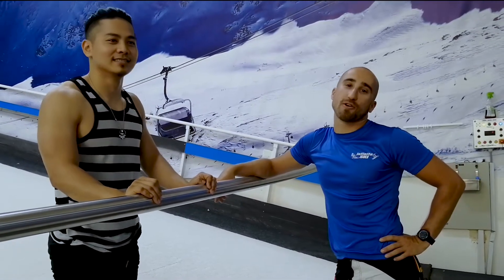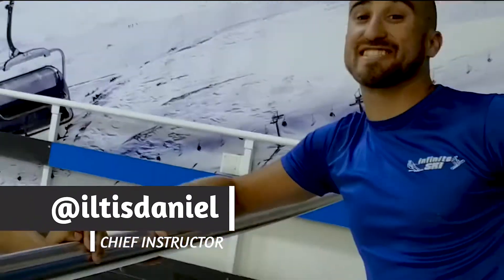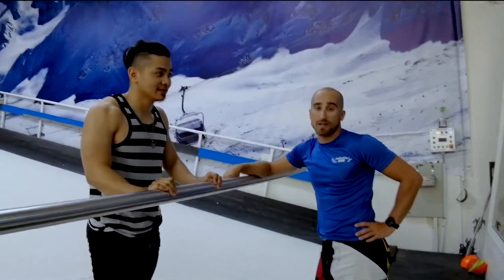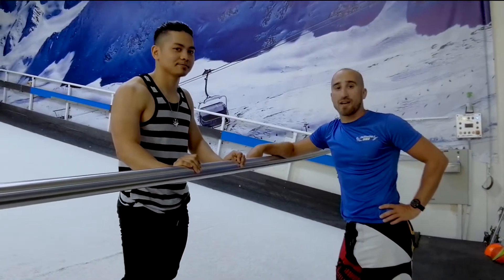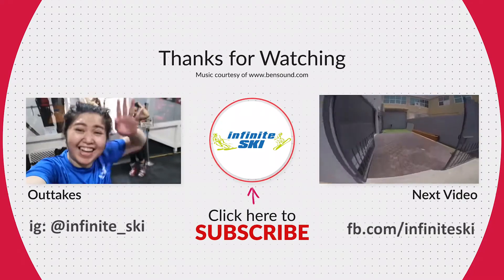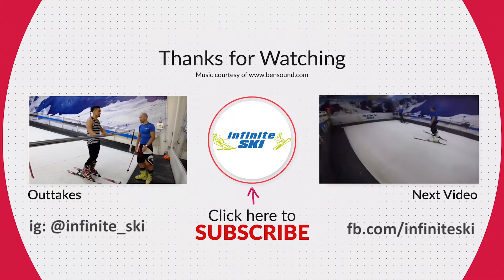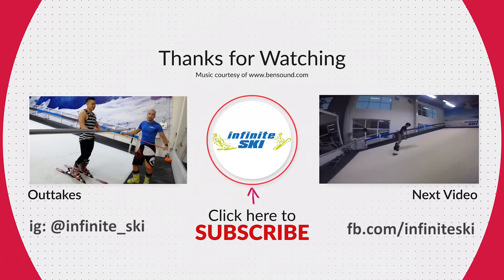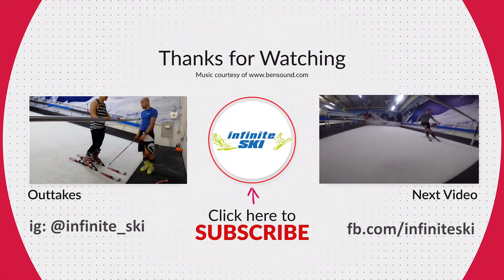Infinite ski tips Episode 1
Since we're slowly getting busy again. We had some time to work on a treat for y'all. Here's the first episode of our Ski Tips video in which we'll focus on the magical snowplough.